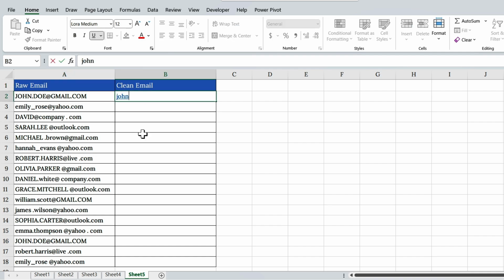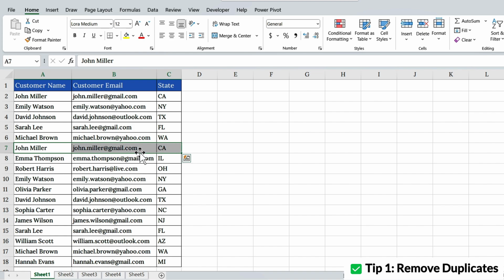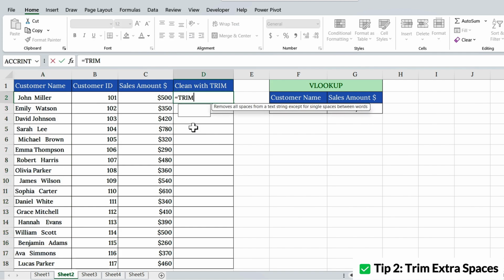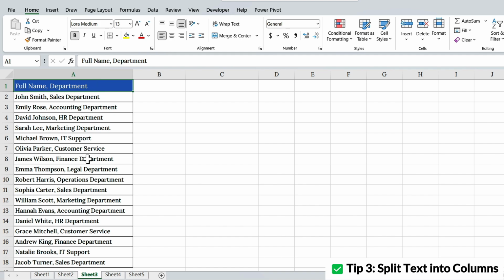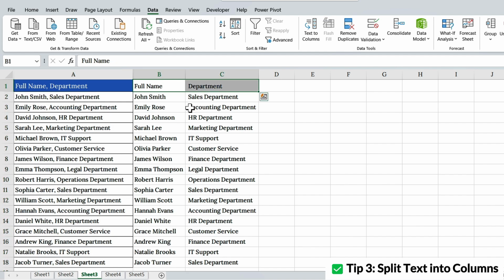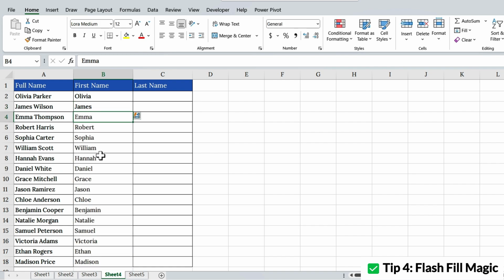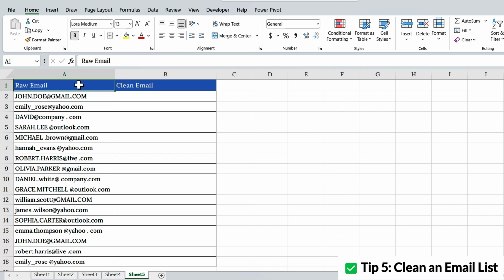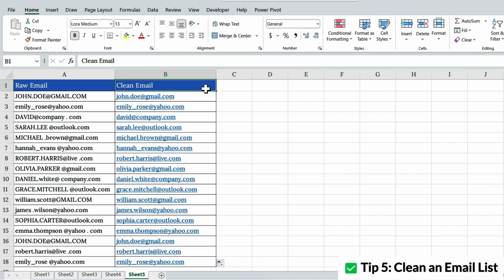Still Wasting Hours? Try These 5 Data Cleaning Hacks in Excel!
Struggling with messy Excel data? You’re not alone.
In today’s video, I’ll show you 5 powerful Data Cleaning Tips in Excel that will save you HOURS—whether you’re an office worker, student, data analyst, or anyone who deals with spreadsheets every day. These simple Excel tricks will help you clean, fix, and format your data like a pro.

1. Remove Duplicates Instantly
Say goodbye to hidden duplicate values in customer lists, reports, or large datasets. Learn how to use Excel’s Remove Duplicates tool correctly so you keep ONLY the unique values.

2. TRIM Function to Fix Hidden Spaces
Tired of VLOOKUP or XLOOKUP showing “No match”? The problem might be invisible spaces. See how =TRIM(A2) removes leading, trailing, and extra spaces instantly.

3. Split Text into Columns
Got names, departments, or codes mashed into one column? Learn how to use Text to Columns to separate your data cleanly in seconds.

4. Flash Fill Magic (Ctrl + E)
Watch how Flash Fill recognizes patterns and cleans your data automatically—perfect for extracting first names, last names, formatting emails, and more.

5. Clean an Entire Email List with ONE Formula
Use LOWER + TRIM + SUBSTITUTE to instantly transform messy email addresses into clean, professional format:
=LOWER(TRIM(SUBSTITUTE(A2," ","")))

⭐ Why These Excel Data Cleaning Tips Matter
Clean data means:
✔ Better VLOOKUP/XLOOKUP results
✔ Cleaner reports
✔ Faster analysis
✔ Fewer errors
✔ More confidence in your work

If you use Excel at work or school, these tips will immediately make your spreadsheets more accurate and easier to manage.

Office workers
Students
Data analysts
Excel beginners
Anyone who wants to clean data faster and smarter